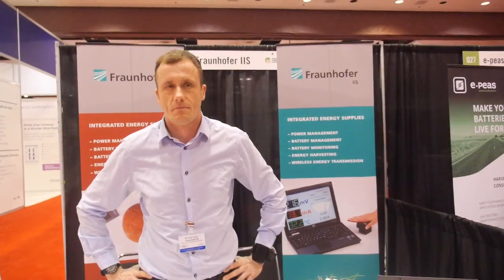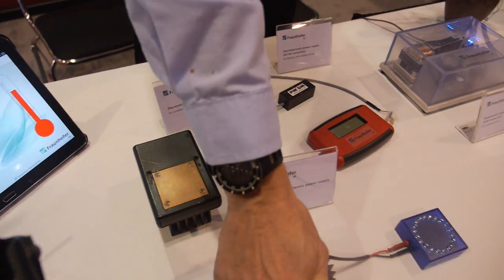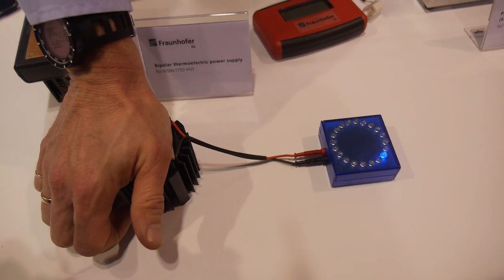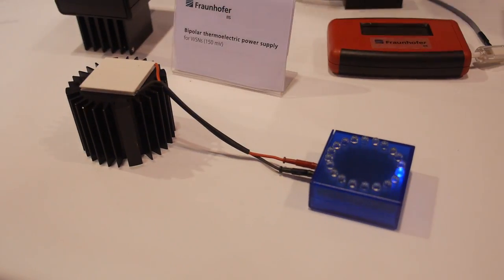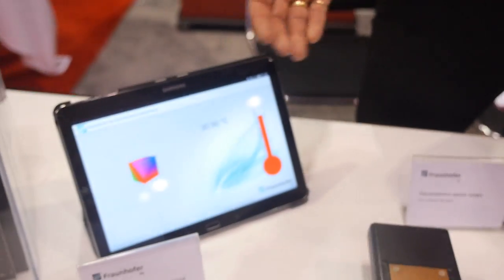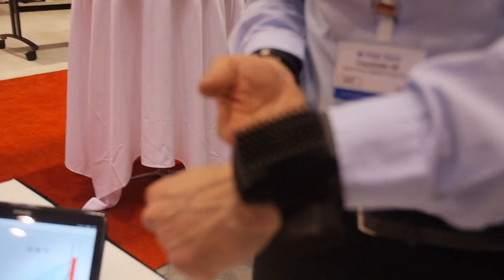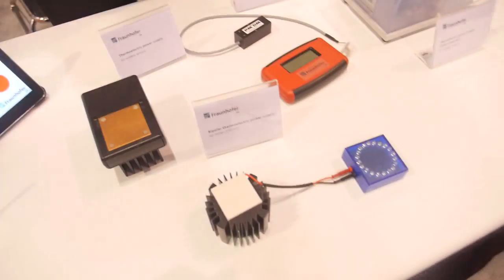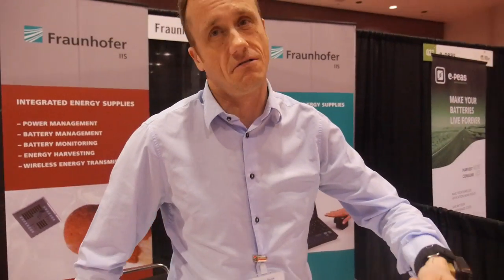Fraunhofer IIS Bluetooth Smartwatch Powered by Human Wrist Thermal Harvesting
Mr Peter Spies from Fraunhofer IIS presents human heat powered smartwatch prototype at Energy Harvesting & Storage USA exhibition, part of the IDTechEx Show! Founded in 1985, Fraunhofer Institute for Integrated Circuits IIS in Erlangen, Germany, ranks first among the Fraunhofer Institutes concerning headcount and revenues. Fraunhofer IIS is the main inventor of mp3 and universally credited with the co-development of AAC audio coding standard. In close cooperation with partners and clients the Institute provides research and development services in the following areas: Audio and video source coding, multimedia realtime systems, digital radio broadcasting and digital cinema systems, integrated circuits and sensor systems, design automation, wireless, wired and optical networks, localization and navigation, imaging systems and industrial X-ray technology, highspeed cameras, medical sensor solutions and supply chain services.